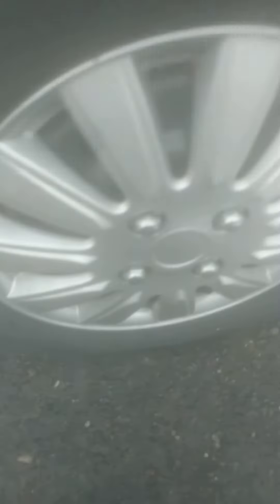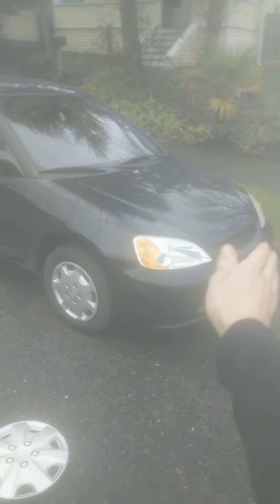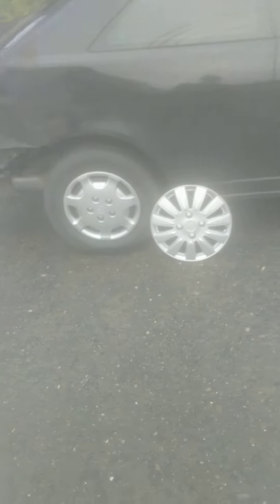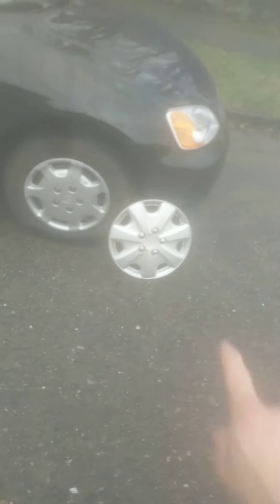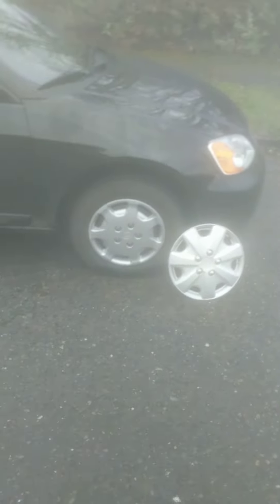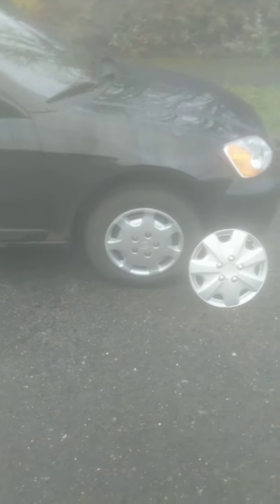new hubcaps fr the civic!